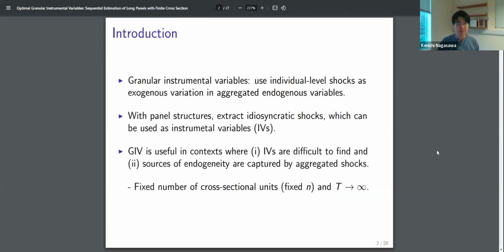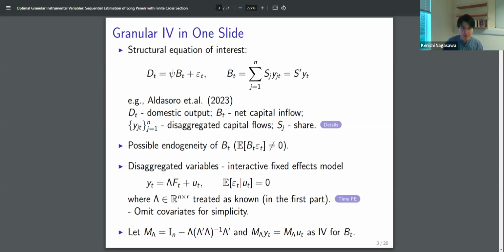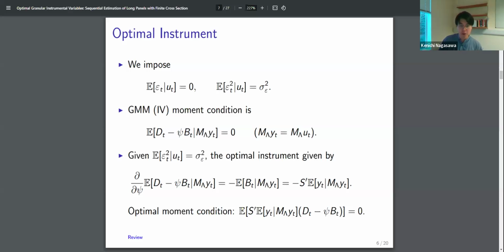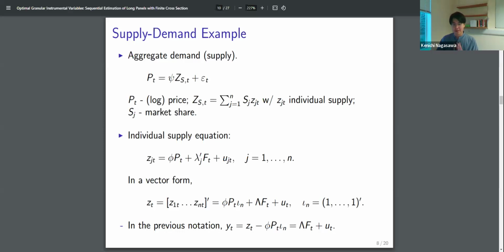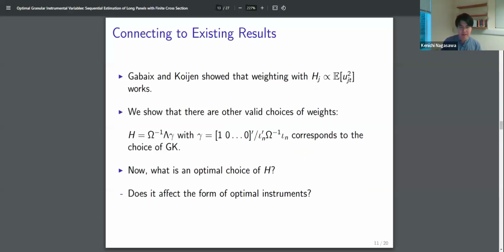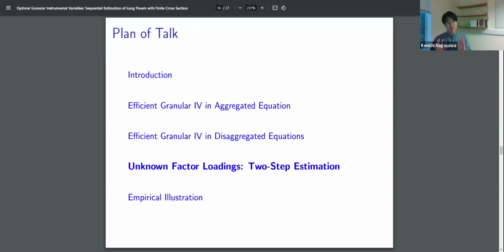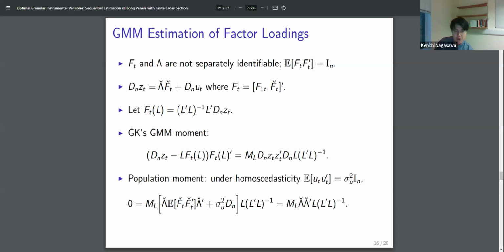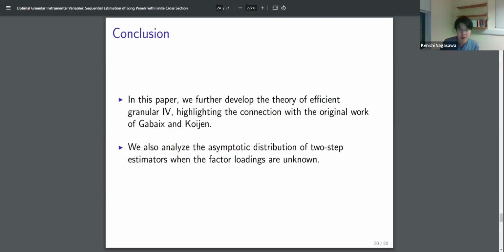Optimal Granular Instrumental Variables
Full Title: Optimal Granular Instrumental Variables: Sequential Estimation of Long Panels with Finite Cross Section
Speaker: Kenichi Nagasawa (Warwick)
Guest Panellist: Prosper Dovonon (Concordia)